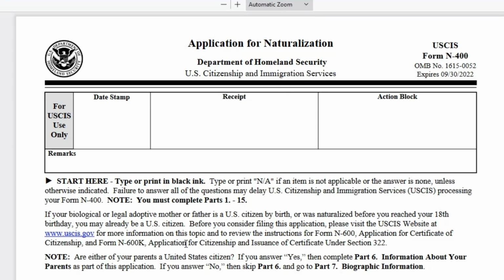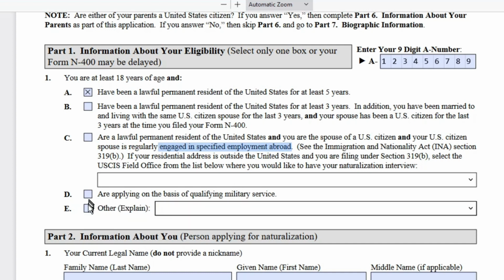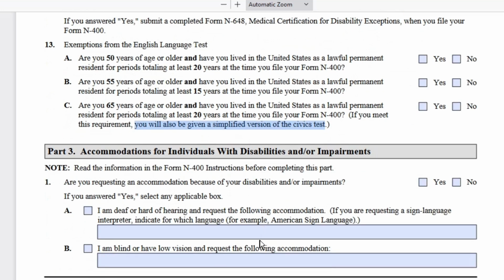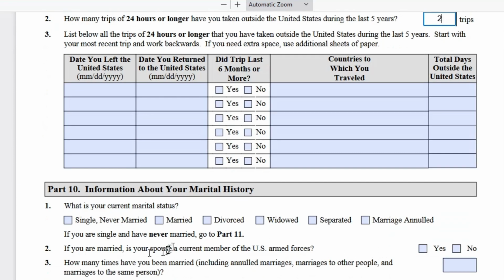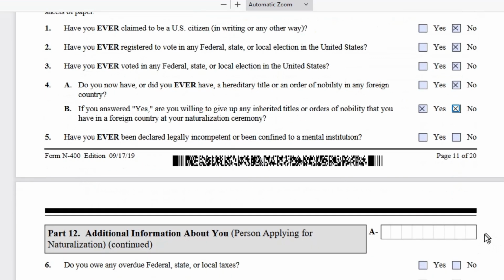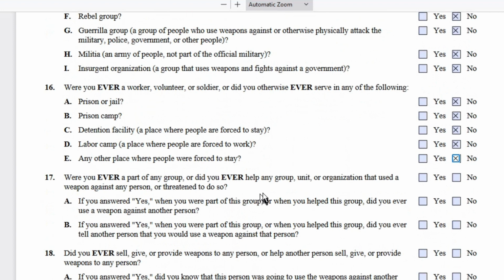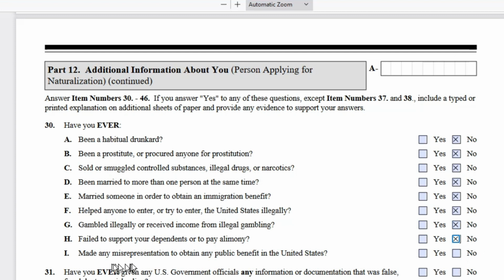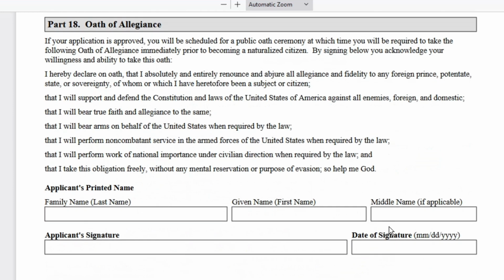How to fill a form N400 (2022-2023) | Naturalization Application 2022 Step by Step Guide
How to fill a form N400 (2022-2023)
This is a step by step guide by attorney Shah Peerally how to fill a form N400 (pdf format) for naturalization/citizenship for those who want want to become a US citizen

fill form n400
guide to naturalization
how to fill n400 online
immigration explained
immigration law
immigration lawyer
n400
naturalization form explained
naturalization form step guide
naturalization test
us citizenship interview
us citizenship questions
us citizenship test
us citizenship test 2022
us naturalization test 2021
us naturalization test 2022
uscis naturalization test